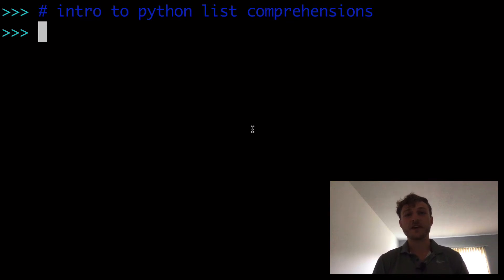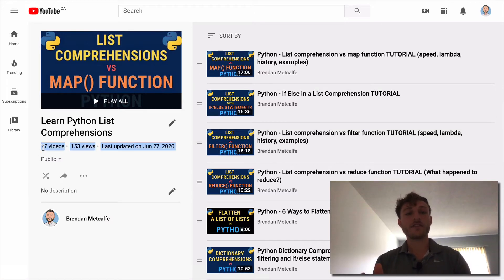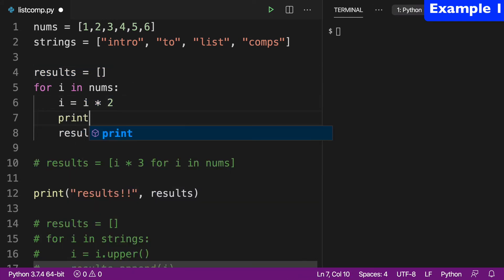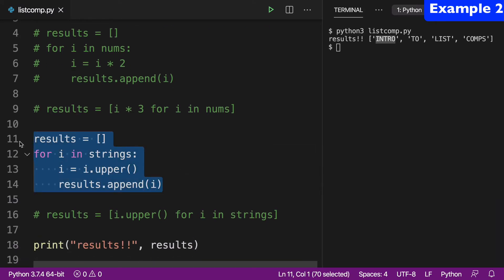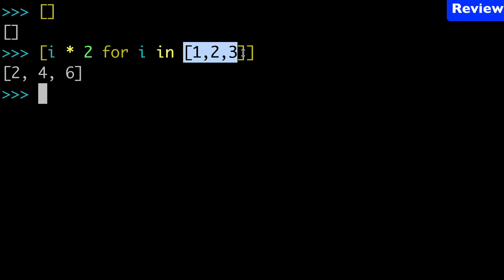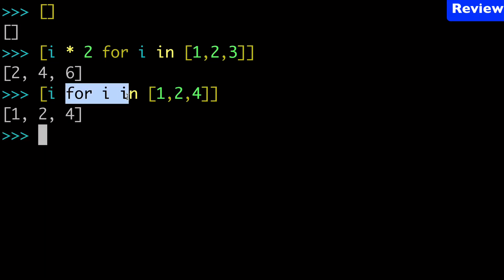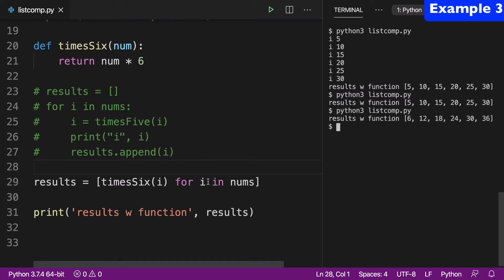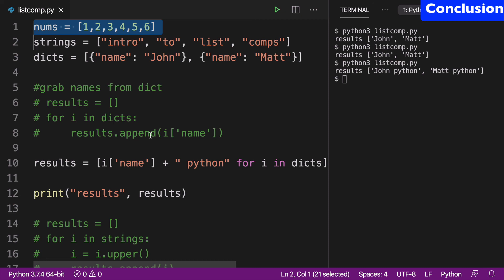Beginners Introduction to Python List Comprehensions (TUTORIAL)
A full intro tutorial to Python list comprehensions. You will learn what are list comprehensions, when to use list comprehensions, and list comprehensions vs for loops.

This is the best tutorial for beginners to help you learn python list comprehensions.

I provide examples of looping over integers, strings, and dictionaries. I also demo how to use functions in list comprehensions.

This is part 1 one of the series! Check out the rest below: